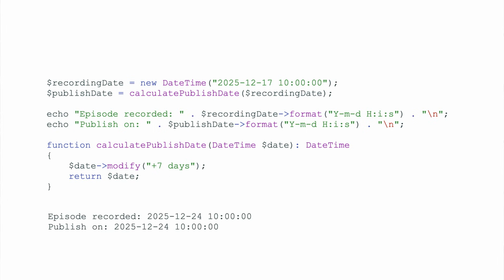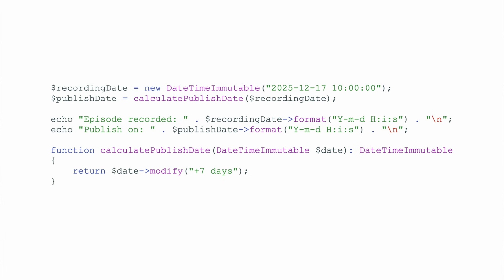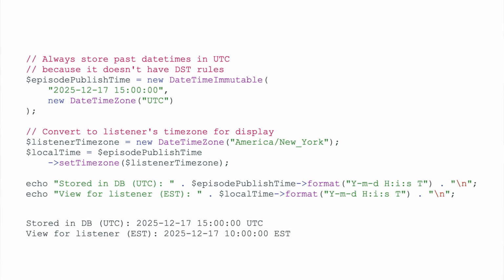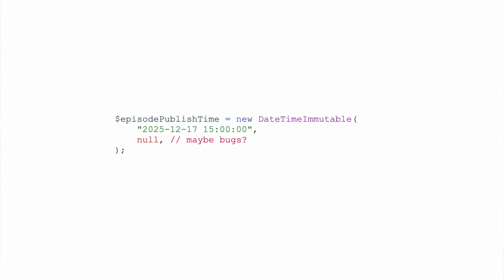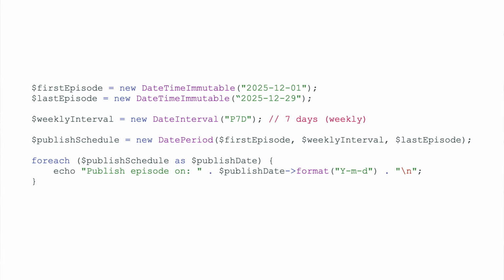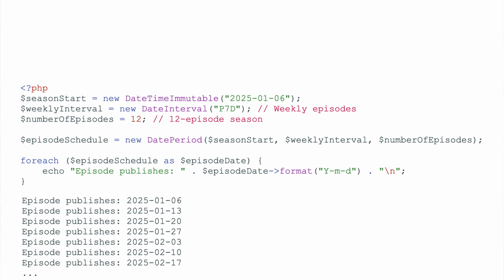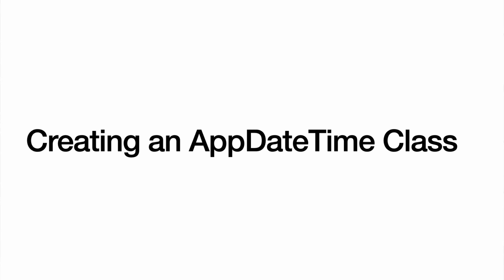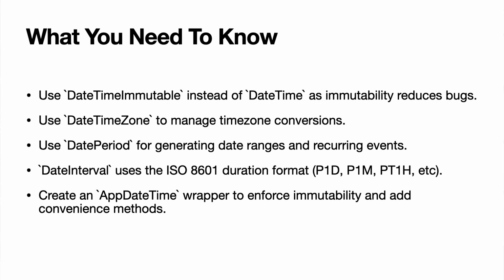Why Your PHP Dates Keep Breaking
Why Your PHP Dates Keep Breaking (And How to Fix It) Ever spent hours debugging mysterious date bugs in your PHP code? You're probably using DateTime when you should be using DateTimeImmutable. In this quick tutorial, I'll show you the common DateTime mistake that breaks beginners' code and how to fix it in 60 seconds.

What You'll Learn:
Why DateTime causes unexpected bugs
How DateTimeImmutable prevents date mutation issues

00:00 Intro
01:13 The Problem with DateTime
01:49 DateTimeImmutable to the Rescue
02:19 Working with Timezones
03:38 Using DatePeriod for Date Ranges
04:55 Creating an AppDateTime Class
05:30 What You Need To Know
05:57 Outro

This podcast is made a little better thanks to our partners.

Displace
Infrastructure Management, Simplified
Automate Kubernetes deployments across any cloud provider or bare metal with a single command. Deploy, manage, and scale your infrastructure with ease.

PHPScore
Put Your Technical Debt on Autopay with PHPScore

Honeybadger.io
Honeybadger helps you deploy with confidence and be your team’s DevOps hero by combining error, uptime, and performance monitoring in one simple platform. Check it out at honeybadger.io